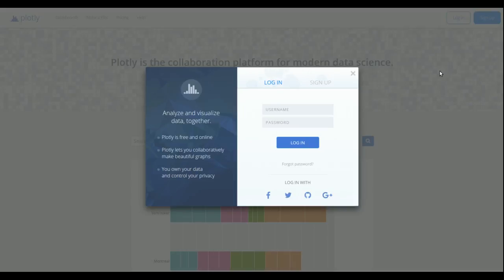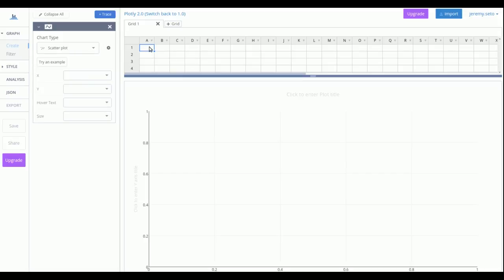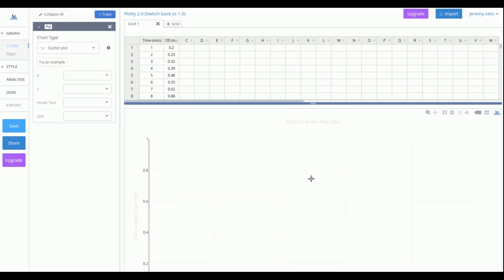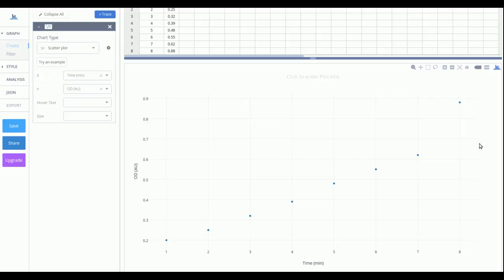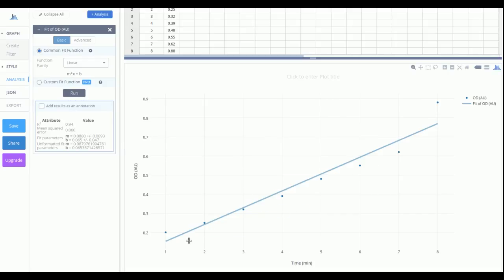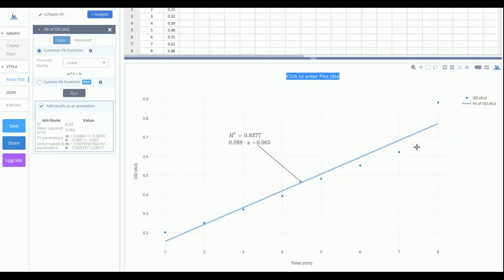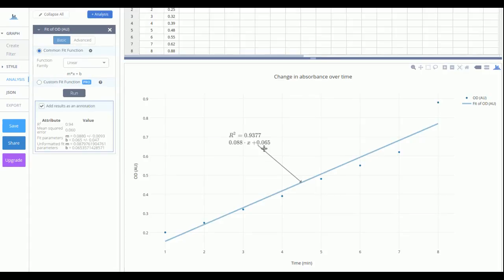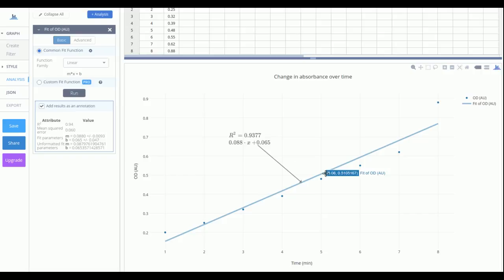Scatterplot with Plot.ly